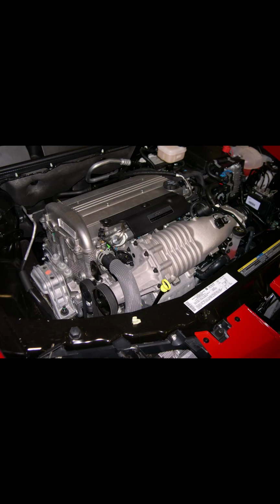What is a supercharger?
This is a video explaining what a supercharger is and how it works

If you have any ideas of videos you would like me to make, any questions on any of the video content or an issue you would like help with, please mention it in the comments.